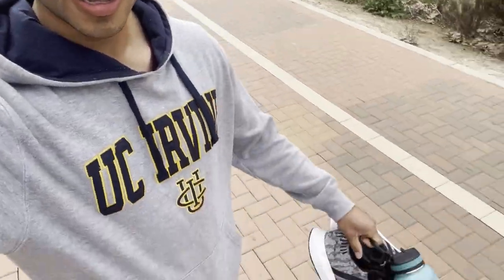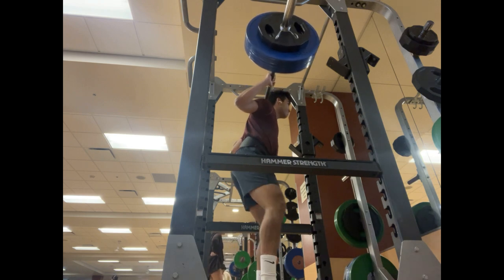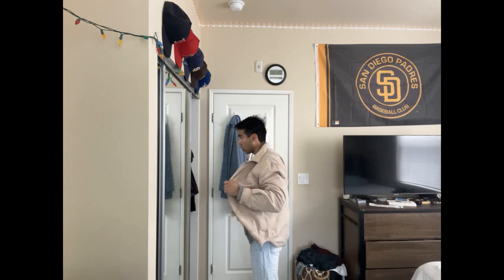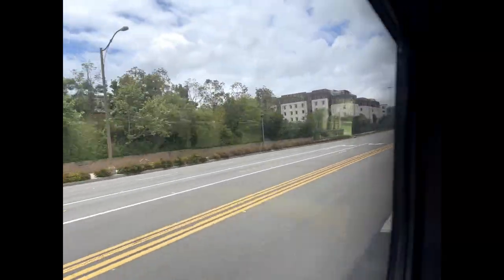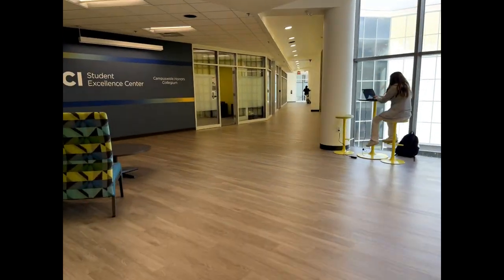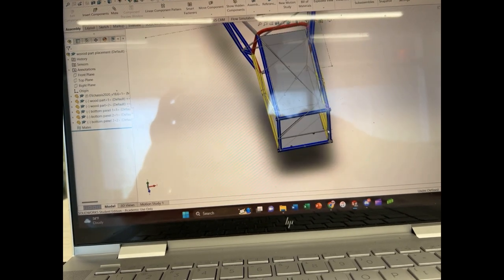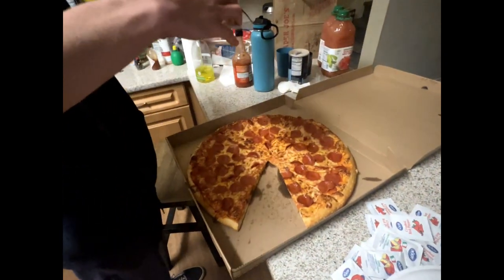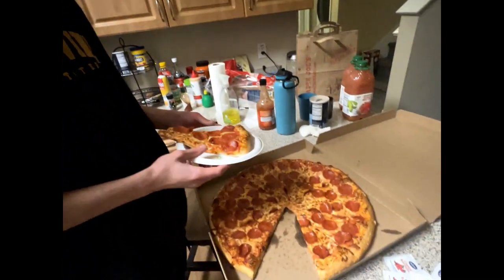DAY IN THE LIFE OF A COLLEGE ENGINEER | UC IRVINE